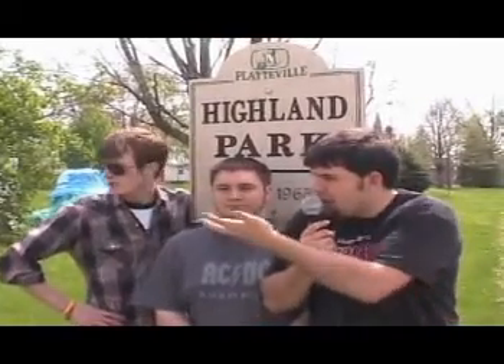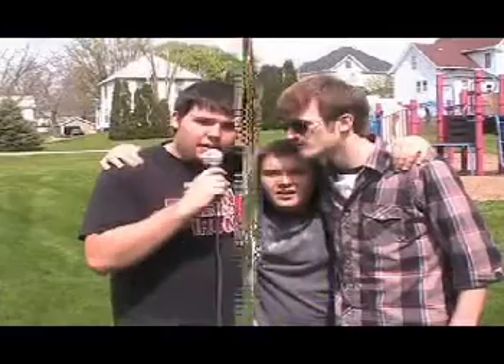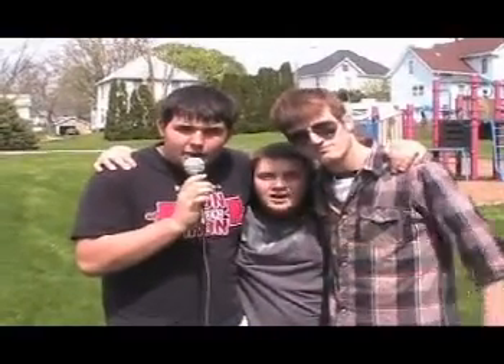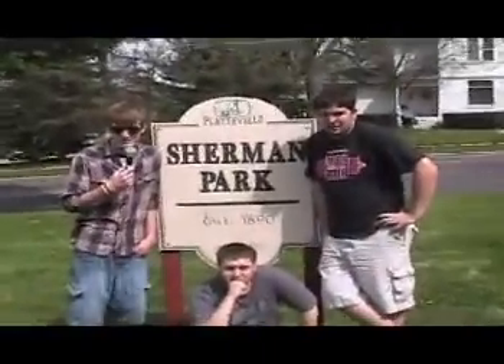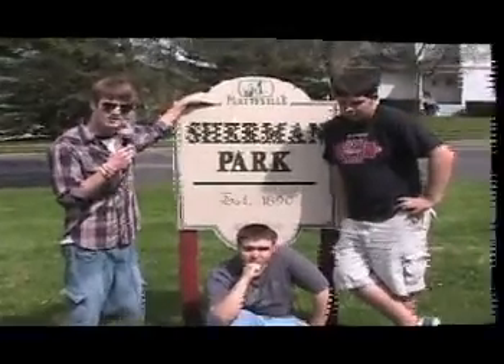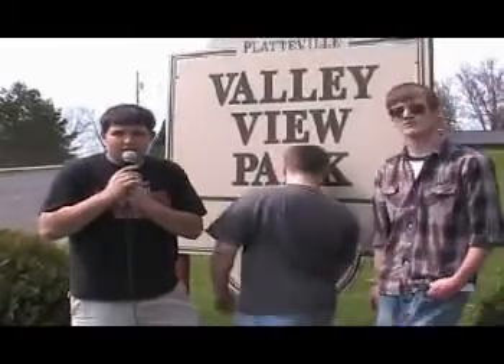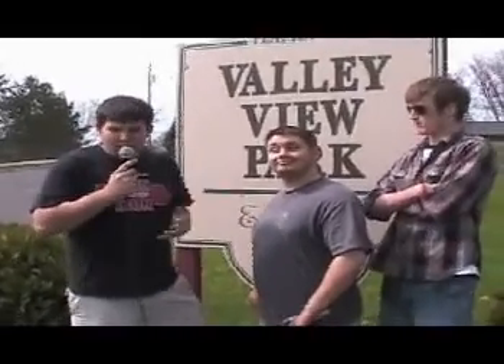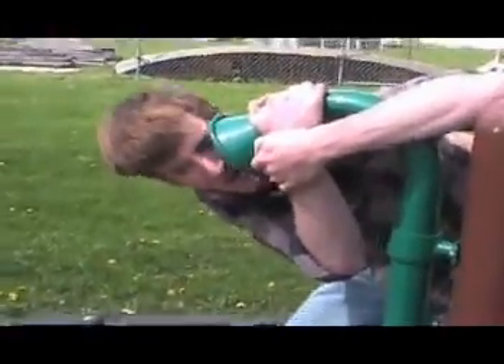Platteville The Playground- Ep. 7 Marathon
Edging closer to the end of the series... the guys go touring multiple parks.